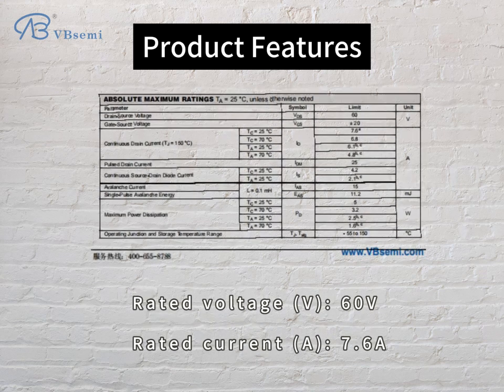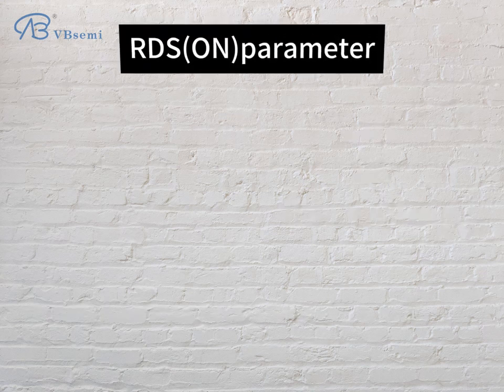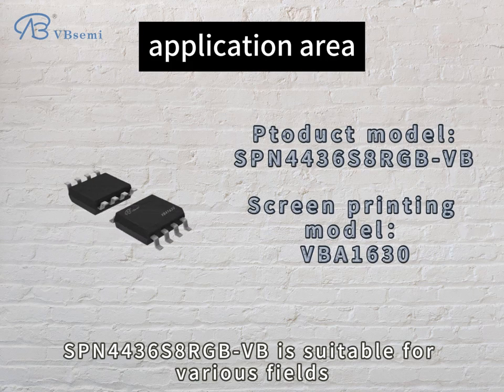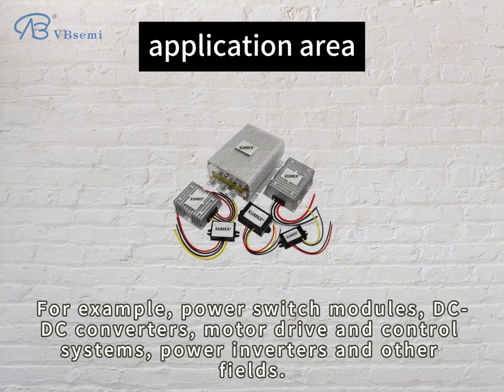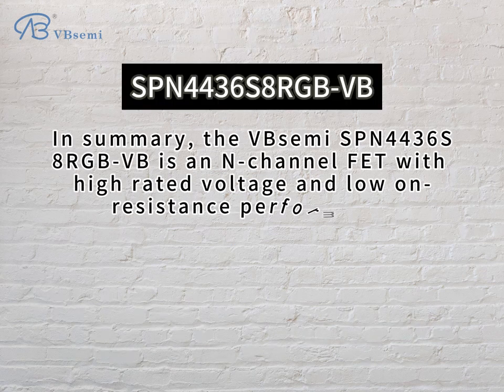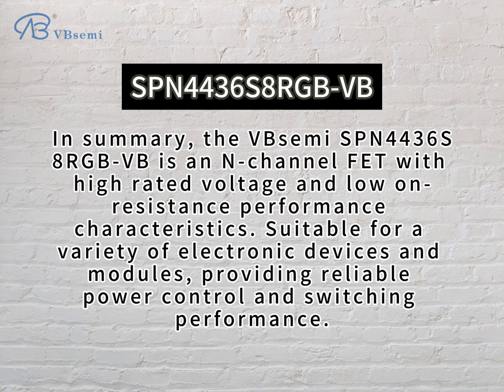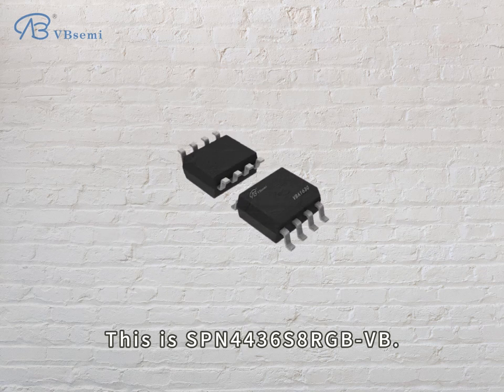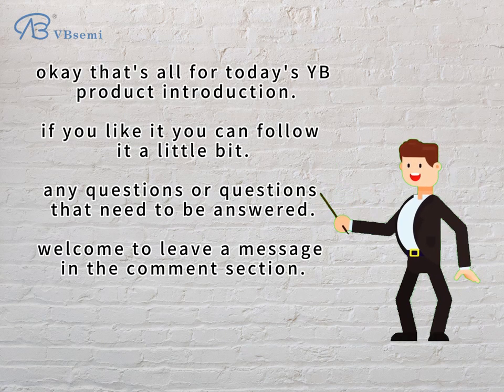SPN4436S8RGB-VB an N-channel SOP8 package MOS tube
"Model: SPN4436S8RGB-VB
  Silk screen: VBA1630
  Brand: VBsemi
  Parameters:
  - Channel type: N—Channel
  - Rated voltage: 60V
  - Rated current: 7.6A
  - On resistance (RDS(ON)): 27mΩ @ VGS=10V, VGS=20V
  - Threshold Voltage (Vth): 1.54V
  - Package: SOP8

  Application Brief:
  VBsemi’s SPN4436S8RGB-VB is An N-Channel field effect transistor with high voltage rating and low on-resistance performance characteristics. Suitable for a variety of electronic devices and modules, providing reliable power control and switching performance.

  **Main features:**
  1. High rated voltage, suitable for wide voltage range applications.
  2. Low on-resistance, providing efficient power switching performance.
  3. Wide operating voltage range, suitable for a variety of power supply systems.

  **Application fields:**
  1. Power switch module
  2. DC-DC converter
  3. Motor drive and control system
  4. Power inverter
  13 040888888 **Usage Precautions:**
  1 . In the design, please make sure to connect the device correctly and avoid reverse connection and overload to prevent damage to the device.
  2. Please use voltage and current according to the maximum ratings provided in the data sheet to ensure stable and reliable performance.
  3. Pay attention to appropriate heat dissipation measures to maintain the appropriate temperature of the device during operation.

  The above information is for reference only. Please read the product data manual in detail before use, and verify and adjust according to the specific application scenario."